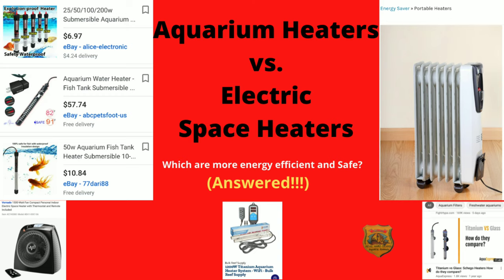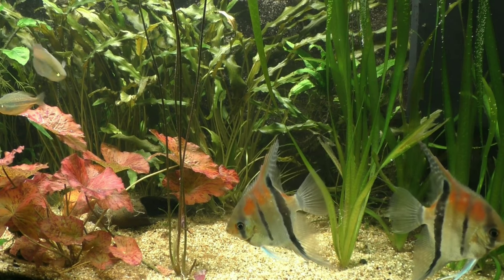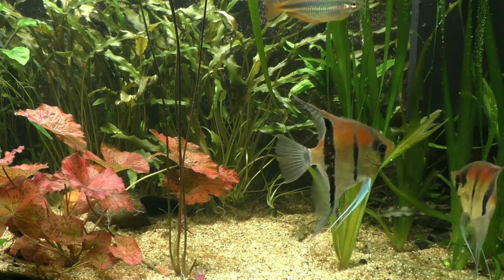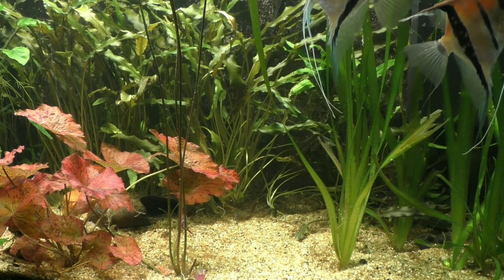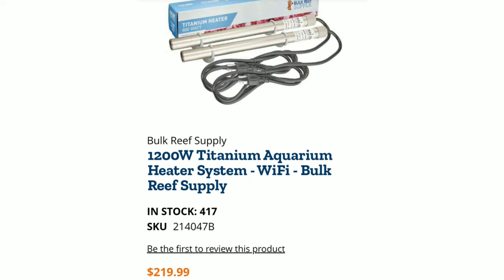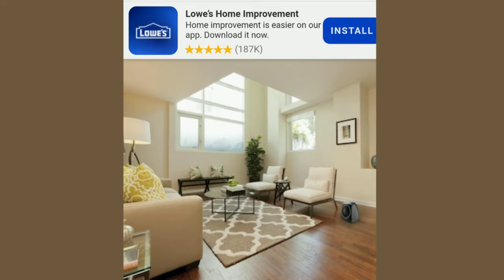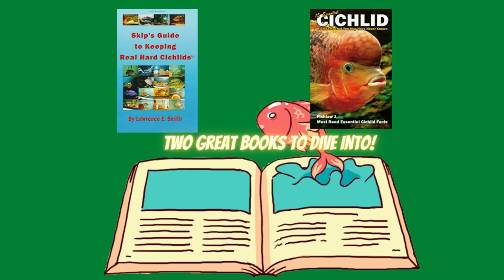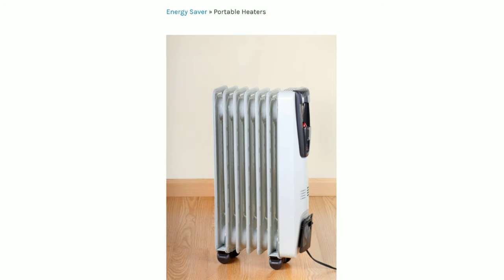Aquarium Heaters vs Space Heaters Which Works Best? (Answered!!!)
Fishernomics Collapsible oxygen Pump Aerator (Paid link)

Fishing Bucket (Paid link)